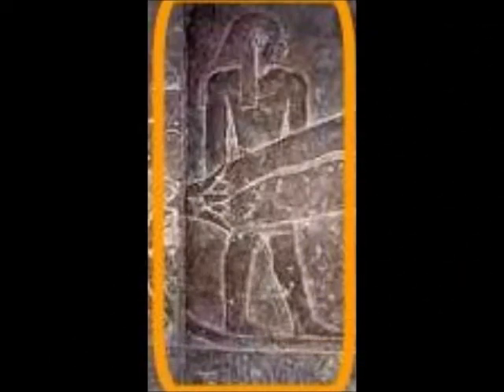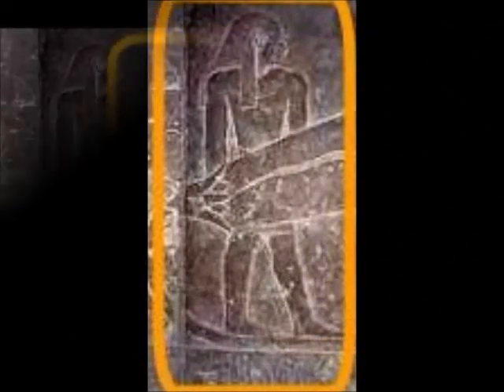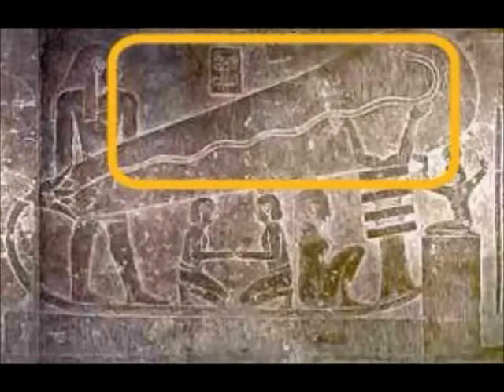Humanities Ancient Egyptian Culture Redwing